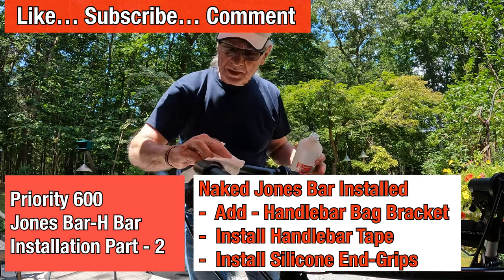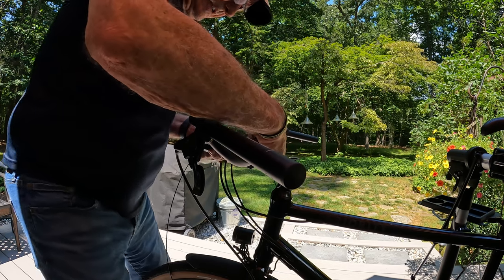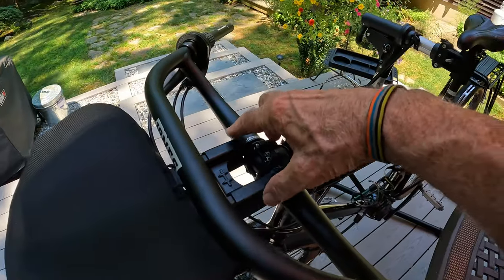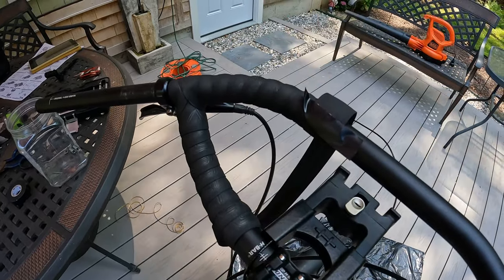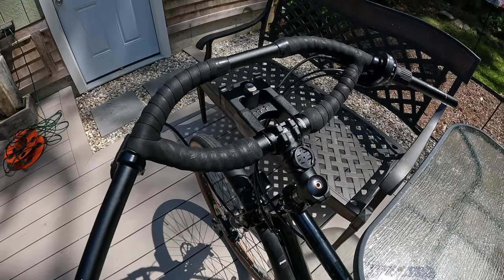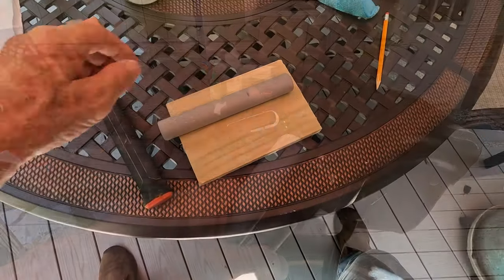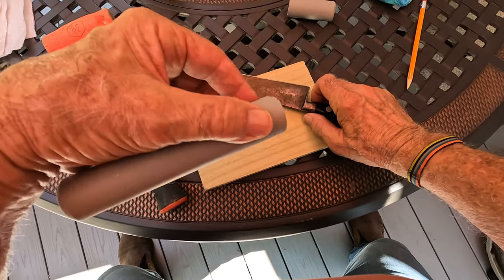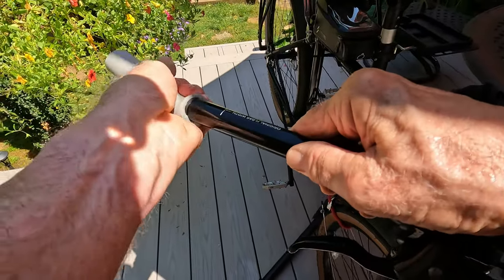Mrs. Jones Gets Gussied Up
This video installment presents Part 2 of the Jones H-Bar installation on my Priority 600 touring bike.  If you are interested in the nut & bolts of swapping out your Priority 600 flat bars for and alternative bar with multiple hand positions, view the Part 1 video on the process.

Up front… This is a discussion about the Jones H-Bar Butted 2.5, utilizing a bracket extension for an already owned Ortlieb handlebar bag, and the application of ESI silicone bar grips.  None of these three companies has a relationship with my channel or me and all items were purchased by me at full cost.

Today’s video covers three procedures…

1.  The installation of the Ortlieb Handlebar Bag mounting bracket which had to be used to extend the bag to fit just beyond the top loop of the Jones Bar.  This had to attach to the metal of the bar adjacent to stem.  This first installation allowed me to set the staring points for the Bar Tape.

2.  The bar tape installation was cramped with a change of direction going from wrapping the bottom bar to then moving up to the top bar.  Here is an excellent link that covers the bar taping process in detail

3.  Finally, the application of the silicone grips is pretty straight forward with trimming neatly being the only real problem.  If you plan on doing using these grips, I provide a “no trim” tip for you at the end so hang in there or skip forward.